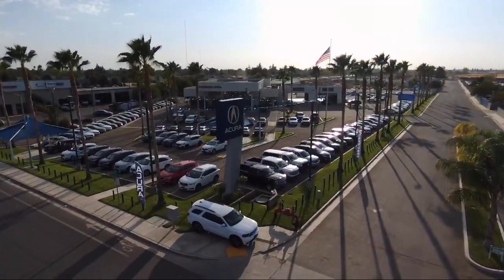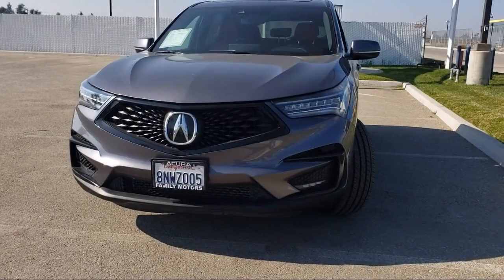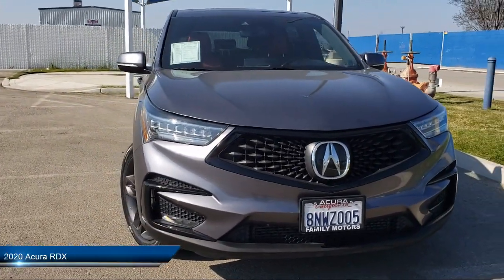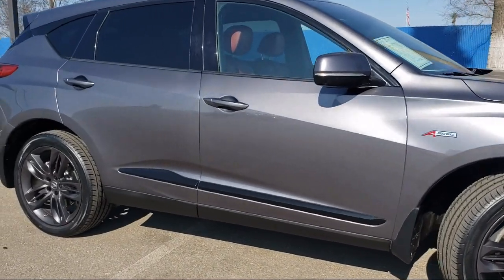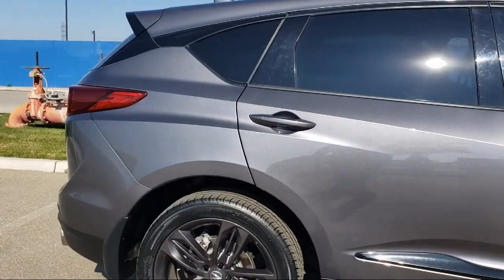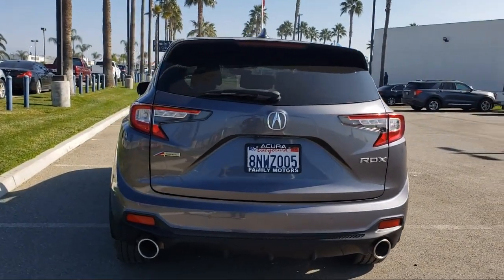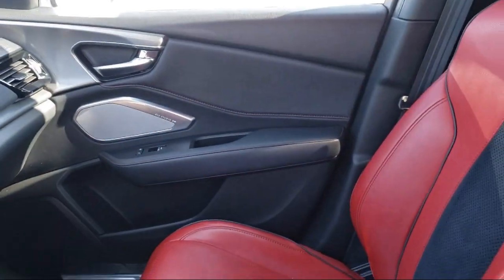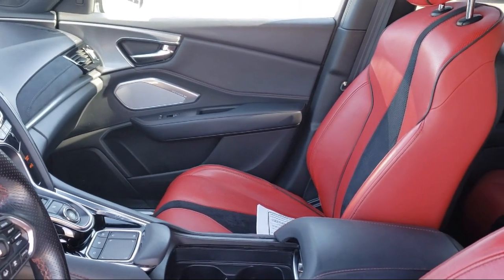2020 Acura RDX Bakersfield Delano Visalia Valencia Fresno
2020 Acura RDX Stock Number: 14592 Vin:5J8TC1H65LL010563.

Bakersfield Acura
4625 Wible Rd